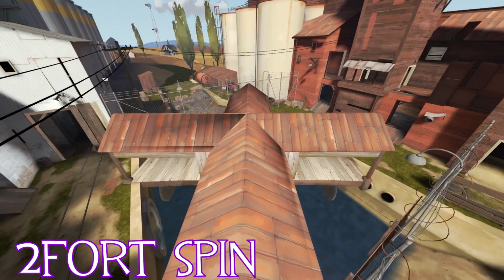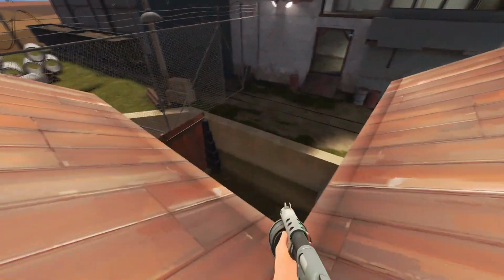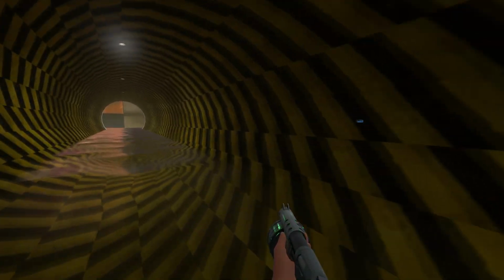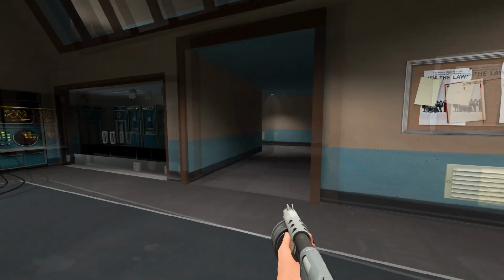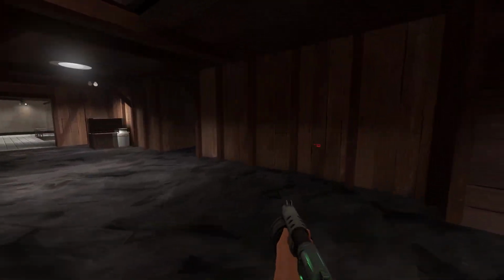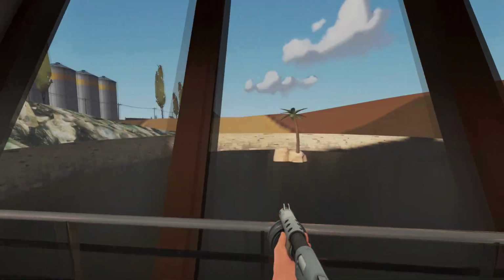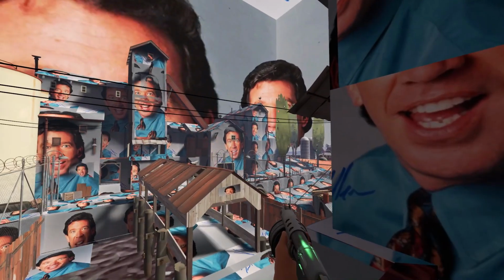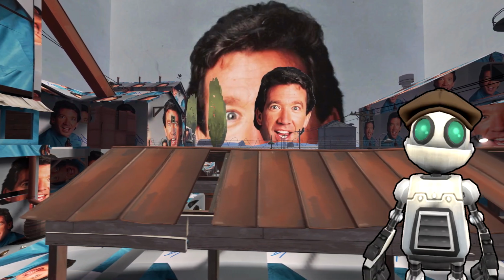TF2- Custom 2Fort Maps Are Bizarre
2Fort Stormy is very nice.

0:00 Opening Thoughts
1:11 2Fort Event
2:51 2Fort Storm
3:33 2Fort Spin
4:45 2Fort Artic
5:53 2Fort AEUHHH
6:16 2Fort Frosty
7:18 Closing Thoughts